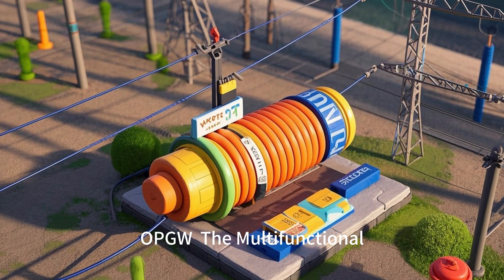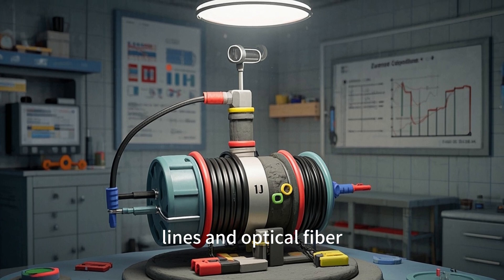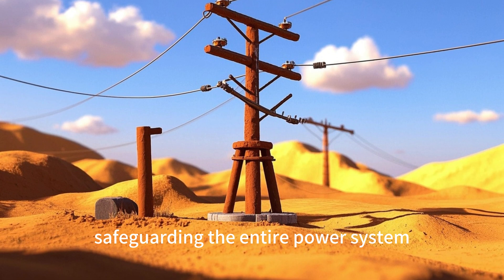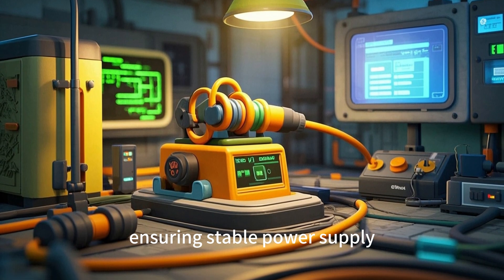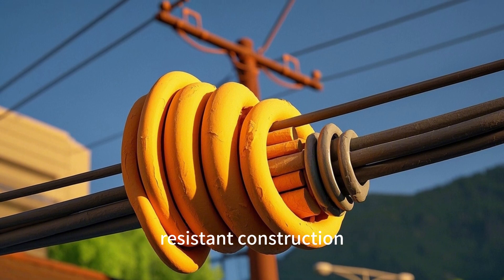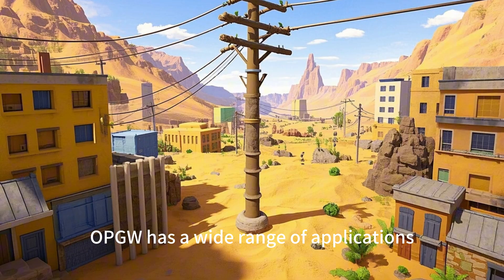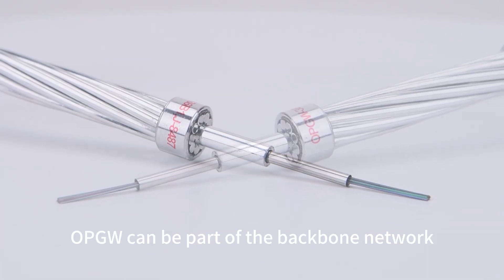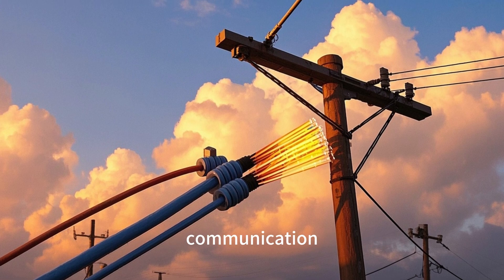OPGW: The Multifunctional Power Transmission and Communication Marvel#oyiinternational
In the modern power and telecommunication industries, OPGW (Optical Ground Wire) has emerged as a revolutionary component. Standing for Optical Ground Wire, OPGW is a composite cable that combines the functions of overhead ground wire for power transmission lines and optical fiber communication.
 OPGW serves multiple crucial functions. Firstly, it acts as a ground wire, protecting power lines from lightning strikes. Lightning can release an enormous amount of electrical energy, which could damage power equipment and disrupt power supply. OPGW safely diverts this lightning current to the ground, safeguarding the entire power system. Secondly, it enables high - speed data transmission. By integrating optical fibers, OPGW can carry large volumes of data, including voice, video, and various monitoring information. This is essential for real - time monitoring and control of power grids, ensuring stable power supply.
 One of the most prominent features of OPGW is its high - strength and weather - resistant construction. Made from special materials, it can withstand harsh environmental conditions, such as strong winds, heavy snow, and extreme temperatures. This durability ensures long - term reliable operation, reducing maintenance costs over time. Additionally, OPGW offers excellent electromagnetic compatibility. Since it uses optical fibers for data transmission, it is immune to electromagnetic interference, providing stable and accurate communication signals even in the high - voltage environment of power lines.
 OPGW has a wide range of applications. In power grids, it is used for both long - distance and local power transmission lines. For example, in large - scale inter - regional power grids, OPGW can not only protect the lines but also transmit vast amounts of information about grid operation conditions. In the telecommunication field, OPGW can be part of the backbone network, especially in areas where power lines are already established, providing an efficient way to expand communication infrastructure without the need for additional dedicated communication lines.
 In conclusion, OPGW is a remarkable innovation that bridges the gap between power transmission and communication, playing a vital role in modern infrastructure development.